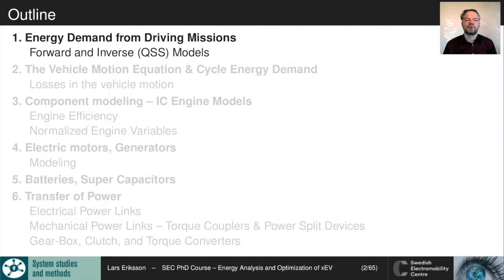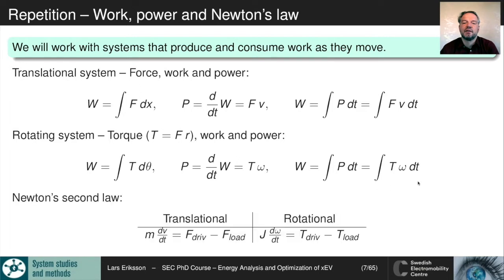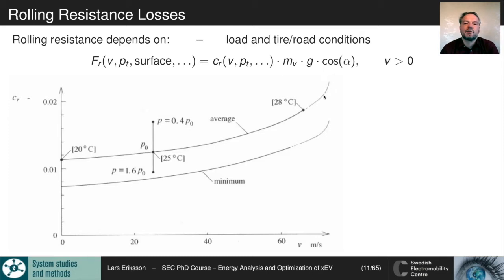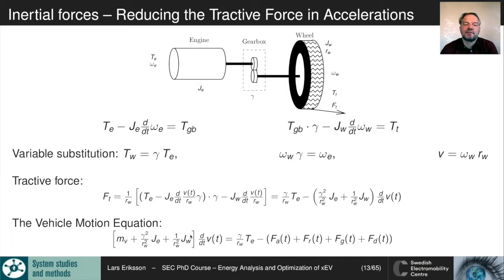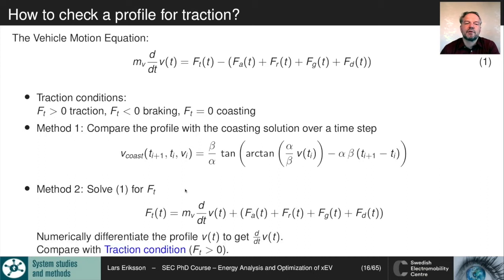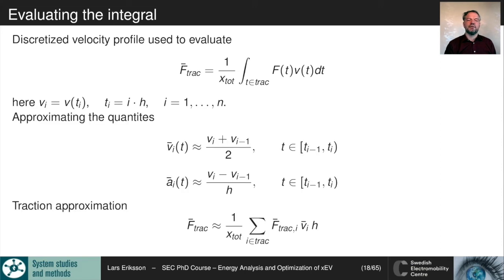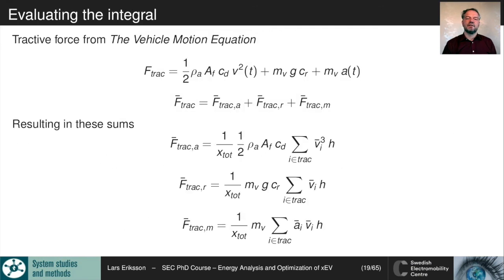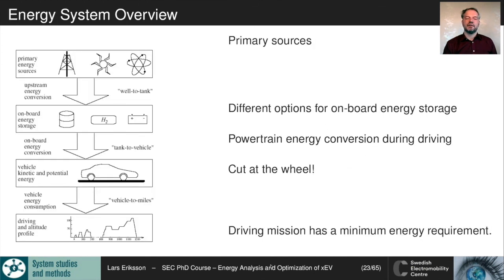SEC HEV - Lecture - 2a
Lecture 2, Part 1 of 3 of the SEC Course. Covering analysis of the energy requirement of a driving cycle.